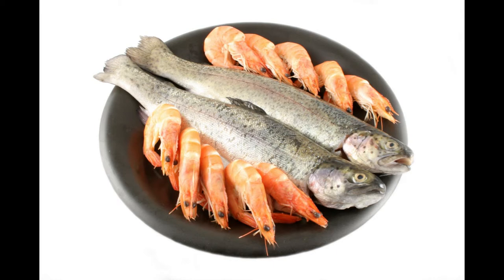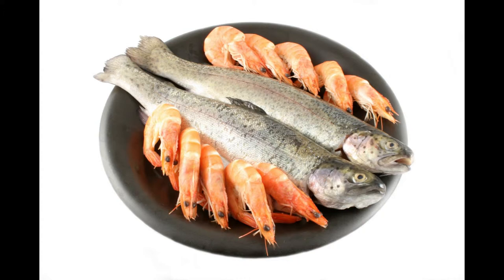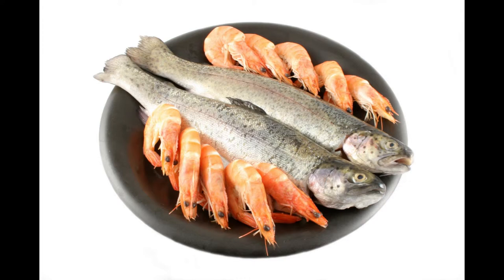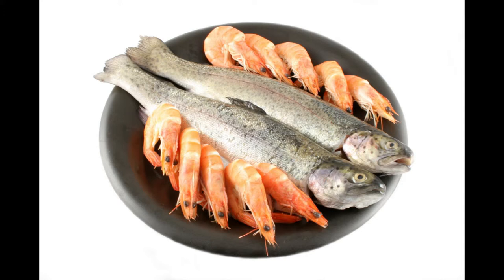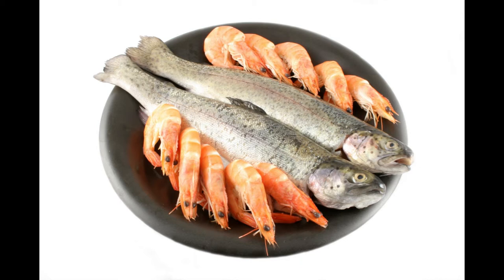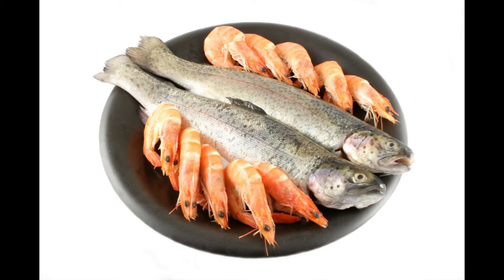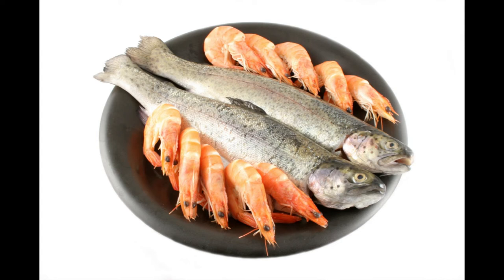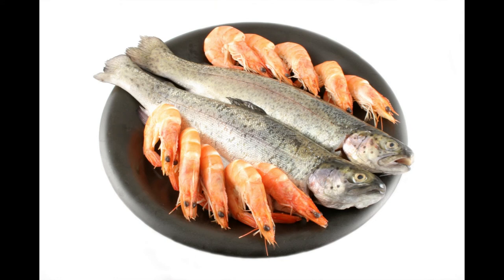eight ways to cook blackfish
This video will teach you eight ways to prepare blackfish. Have you ever struggled with blackfish in the past? No more when you’ve seen this video. This video is from an audiobook called how to cook fish by Myrtle Reed. This video has a complete transcript for you to use. You can find it at the transcript section of the video.

Please let me know how you feel about the video in the comment section down below.

More info on the book:

The book how to cook fish has been written by Myrtle Reed who lived from 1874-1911. For more info please see her Wikipedia article over here:

Since the book is in the public domain you can find it at these two resources:

I hope you’ll like the book.